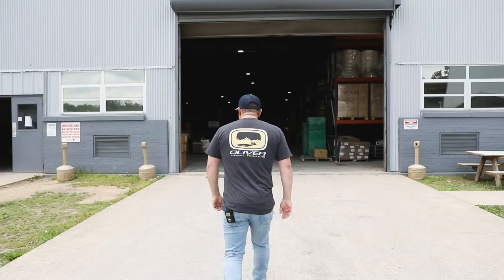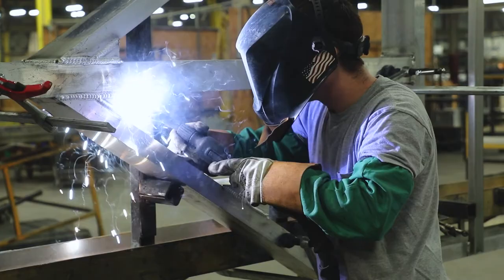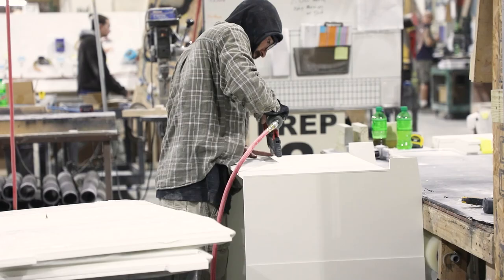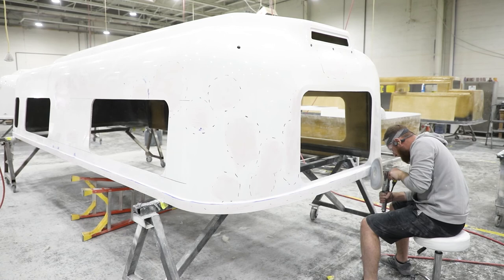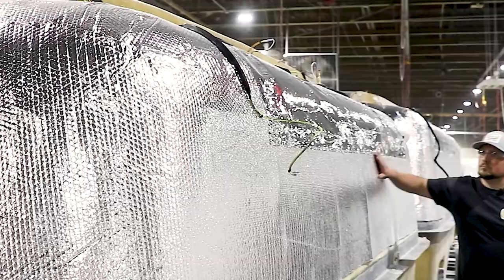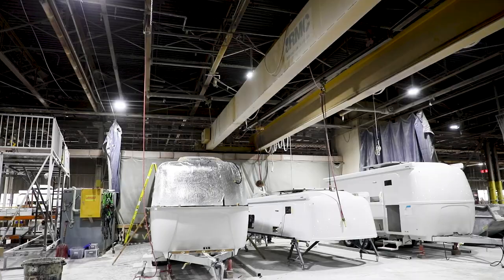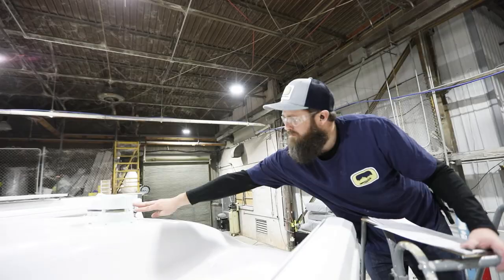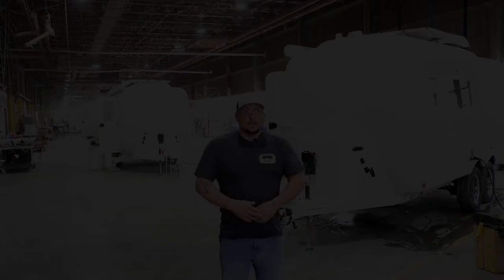Travel Trailer Factory Tour | The Oliver Experience | Oliver Travel Trailers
Are you curious about the Oliver Travel Trailer and how it's made? Join us on a quick tour with Phil, a highly knowledgeable Sales Associate, as he takes us through construction. You'll get a firsthand look at why Oliver stands out among other travel trailers in the market.

The Oliver is proudly manufactured in Middle Tennessee, USA. With attention to detail and unparalleled craftsmanship, this travel trailer is built to last. Every aspect is carefully designed to provide a comfortable and reliable travel experience, from the sturdy frame to the sleek exterior.

We highly recommend scheduling a factory tour if you want to learn more about Oliver. During the tour, you'll get an in-depth look at the production process and see firsthand how skilled technicians bring these trailers to life. Take advantage of this opportunity to see why the Oliver is a top choice for adventurous travelers. Schedule your factory tour today and journey to discover the ultimate travel companion.